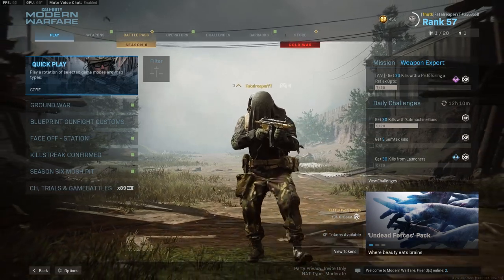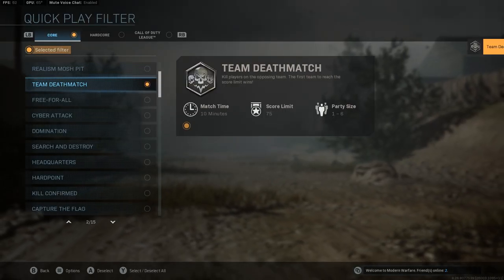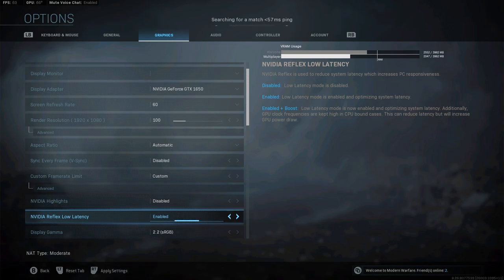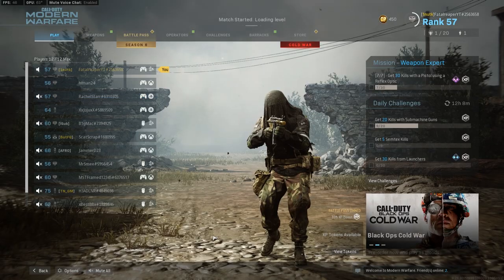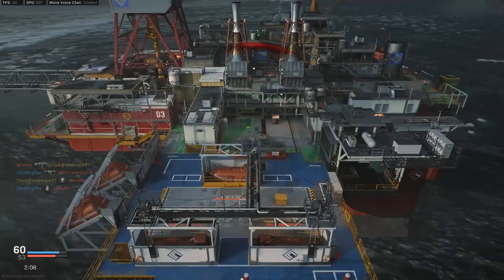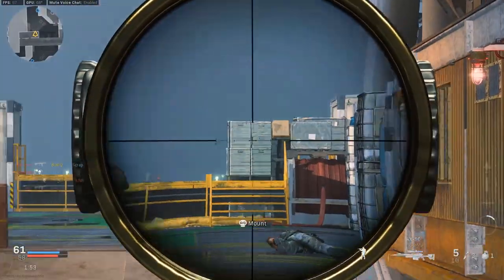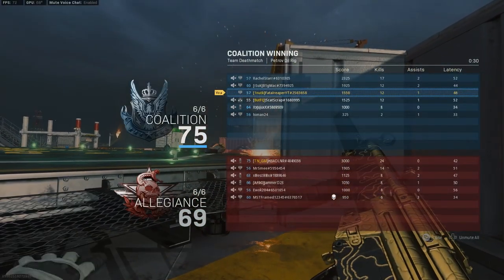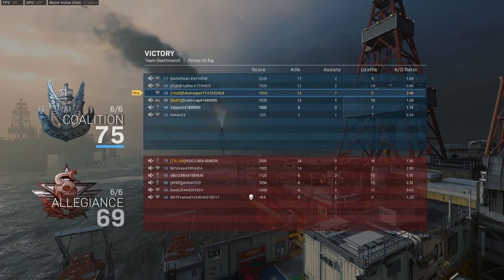HP Pavilion Gaming laptop | GTX 1650 | i5 9300 CPU | Modern Warfare Test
In this video were testing modern warfare on the HP pavilion! GTX 1650 | i59300 | 8GB RAM
256 GB SSD

IF YOUR LOOKING TO PURCHASE THIS LAPTOP! Feel free to use THIS LINK THANKS!

Here is link to a external SSD Drive to add a bit of an upgrade to your storage!

Here is a link to the external hard drive I personally Use!

Looking tp upgrade your RAM on this laptop here's a link!